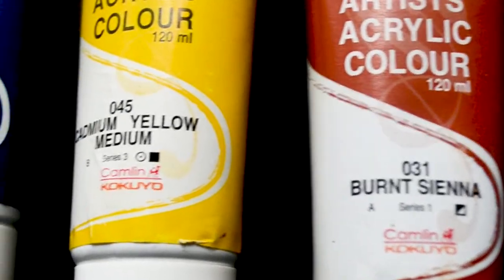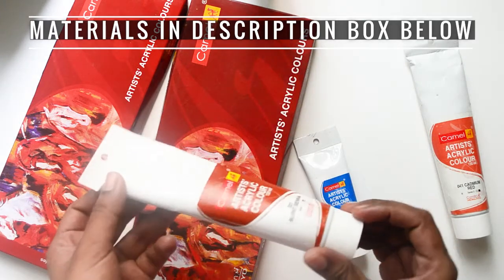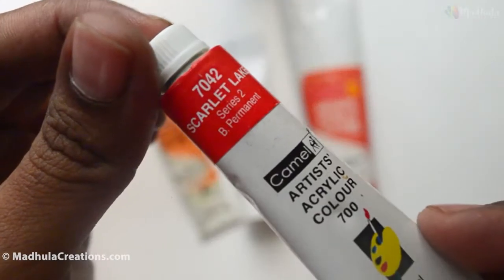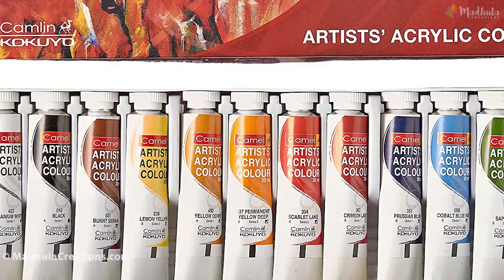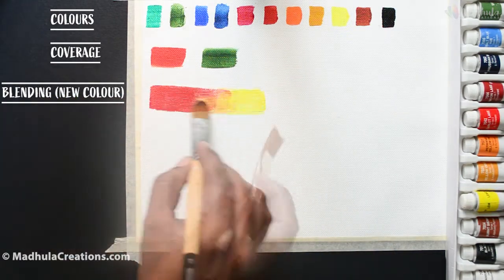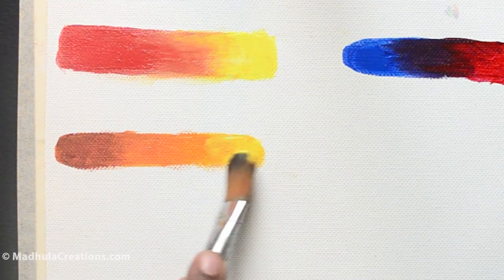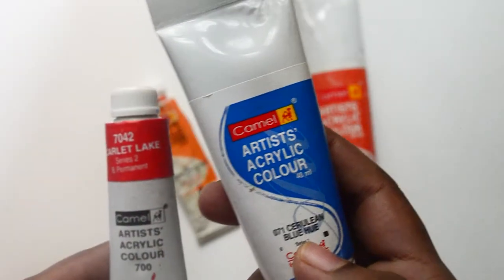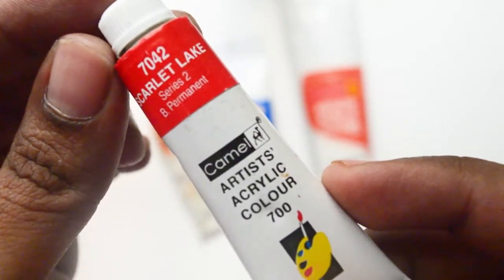Camel ARTIST ACRYLIC PAINTS Review - Camlin Artist Colours Detailed Review - Are they WORTH?!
A detailed review of the Camlin Artist Acrylic Paints. Are these colours the right choice for you? Decode the paint tubes.

Learn about camel artist acrylic paints. Is it the right choice for you? This is a detailed review of the camel artist acrylic paints.